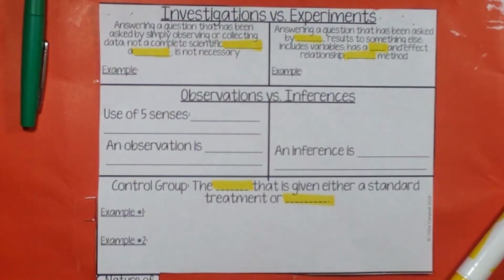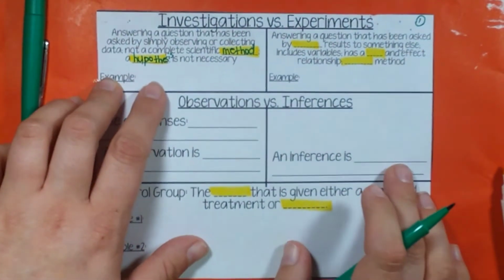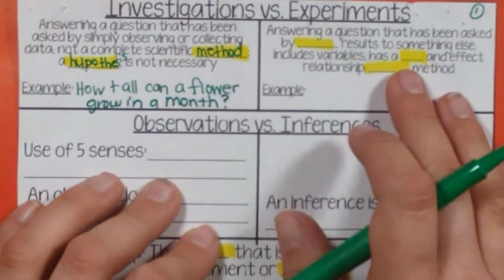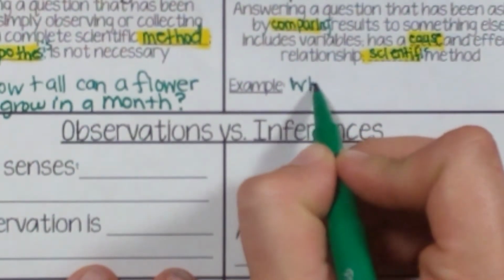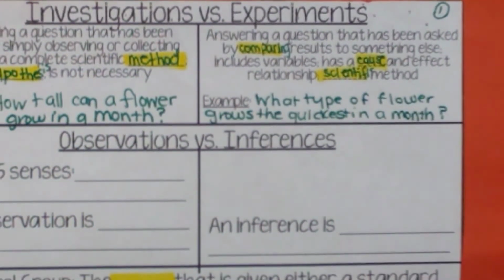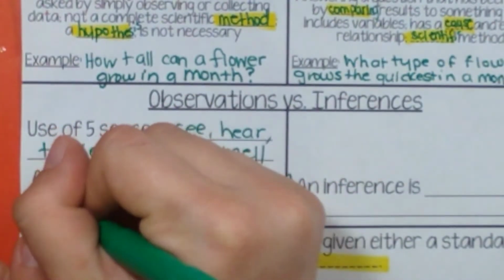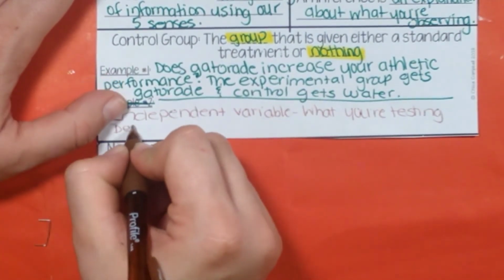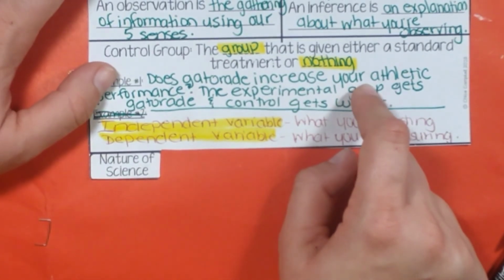Nature of Science// 5th Grade Science FSA Review #1